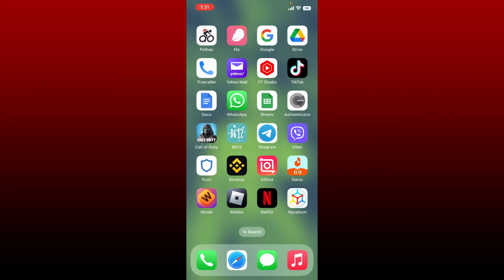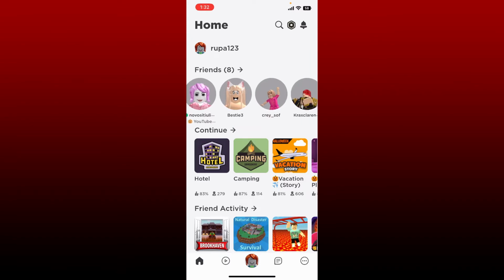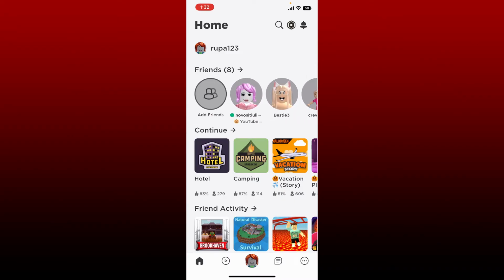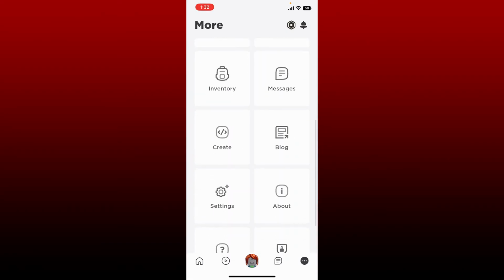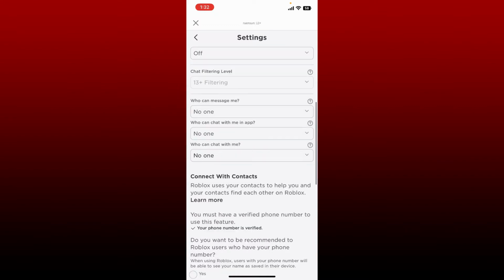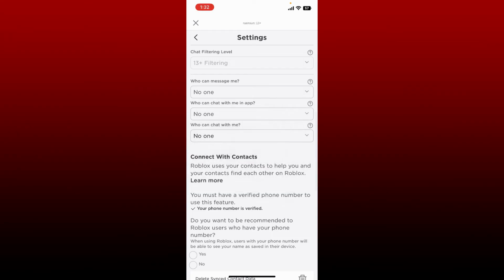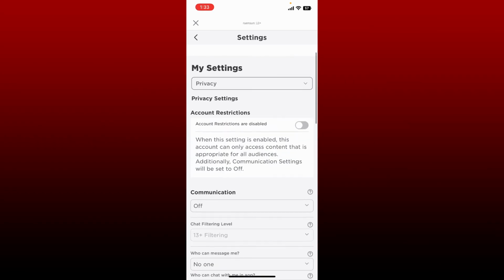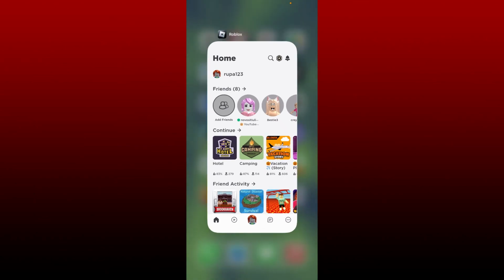How to Appear Offline on Roblox 2023?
How to Appear Offline on Roblox 2023? Learn easy and updated steps on appearing offline from your Roblox account, so the users wont know you are available.